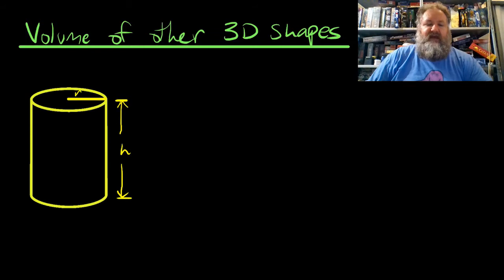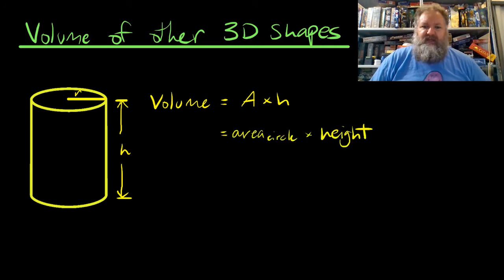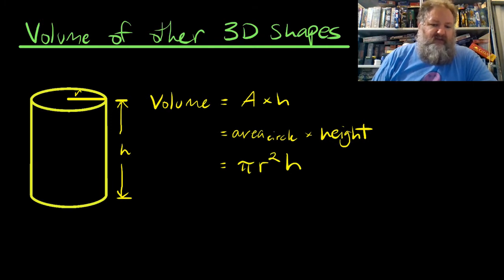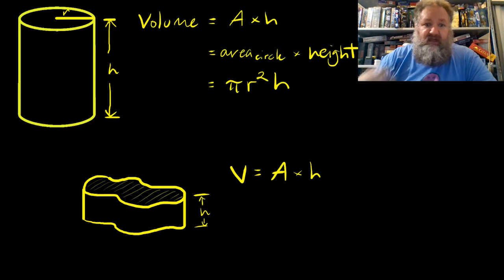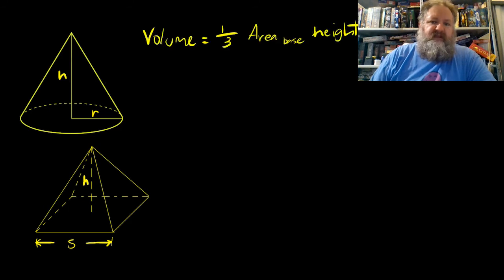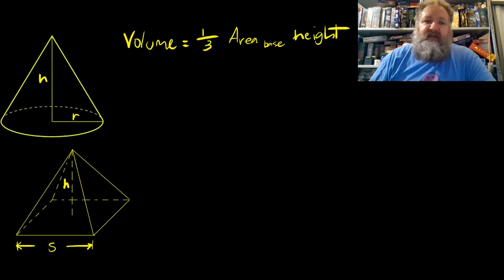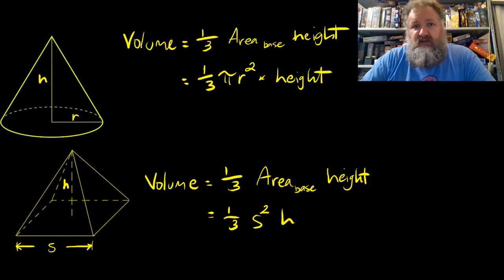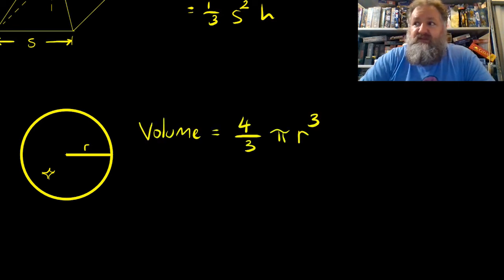3.10 - Volume of Non-prisms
The one where I talk about how to calculate the volume of non-prisms.